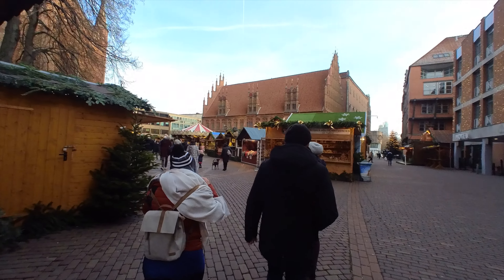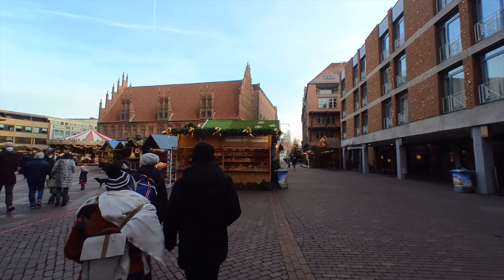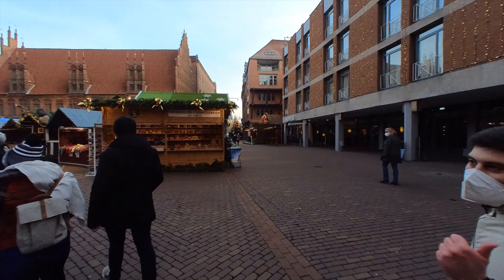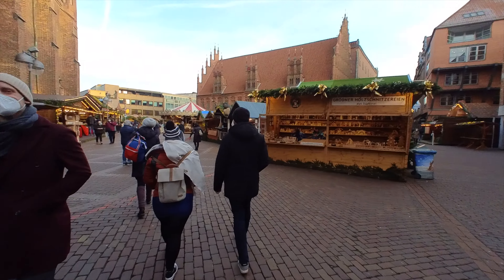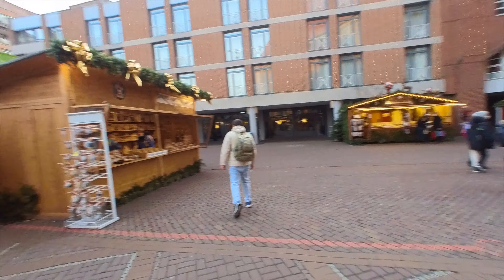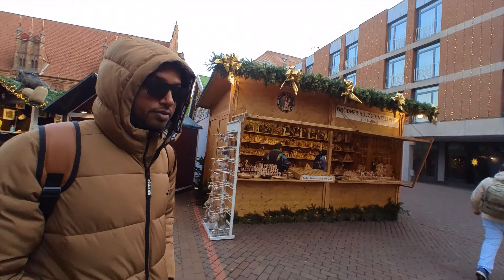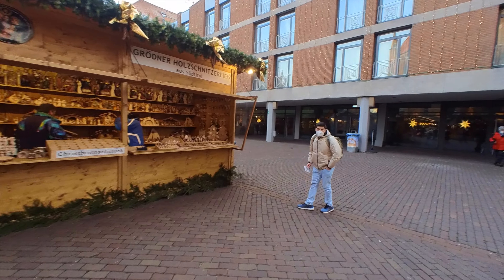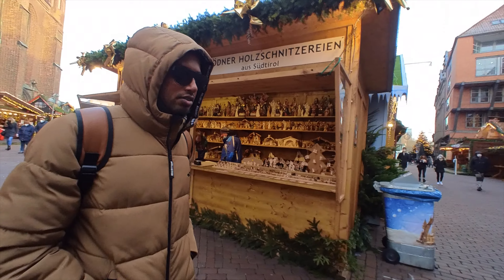City center of Hannover | Travel vlogs | Germany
Finally, this is the last part of city center and the Hannover city itself that we covered.